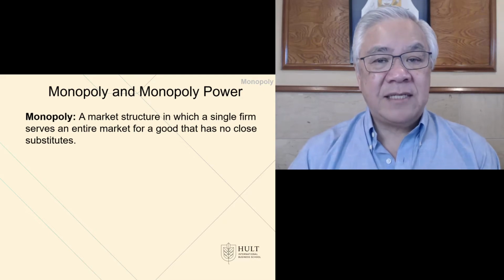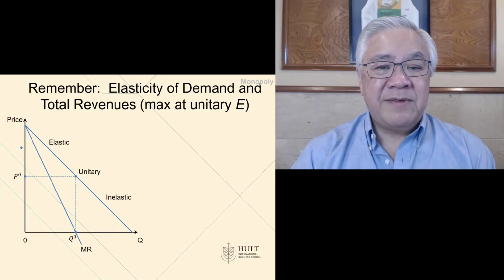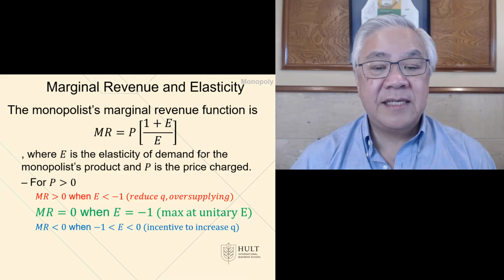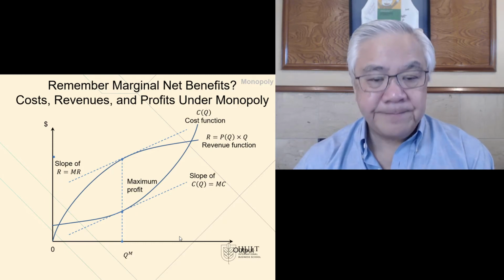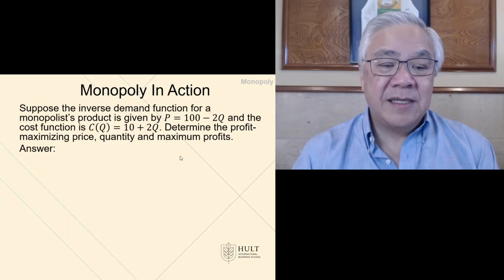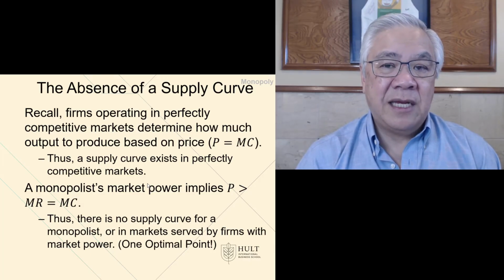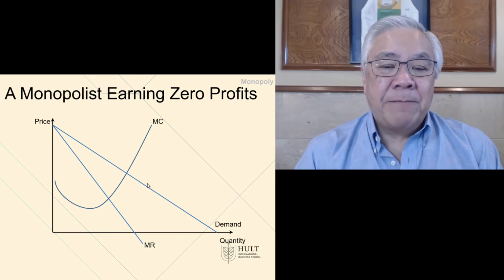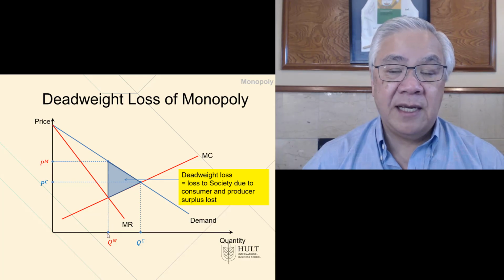ME video for ch 8 2 of 3